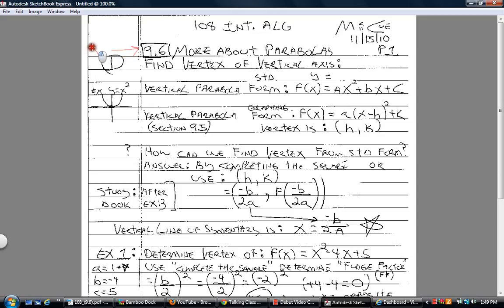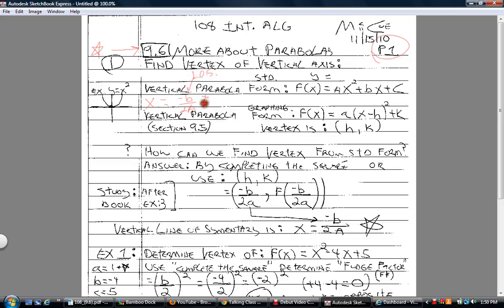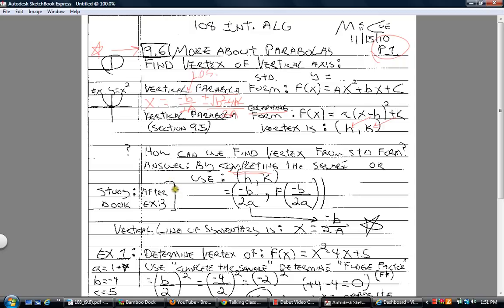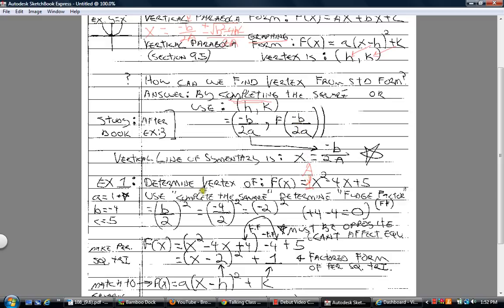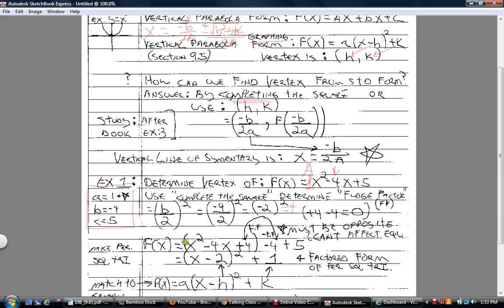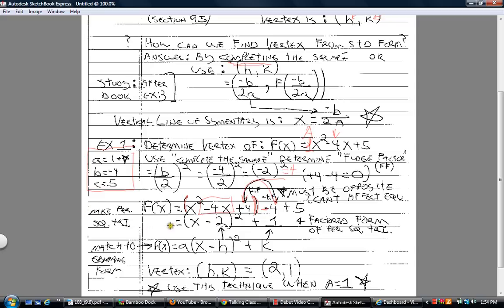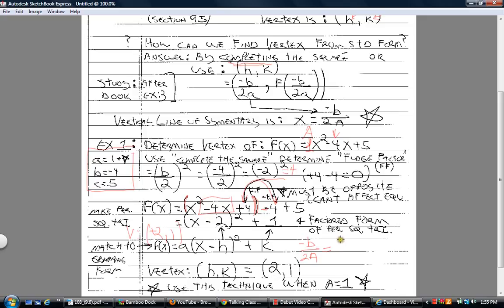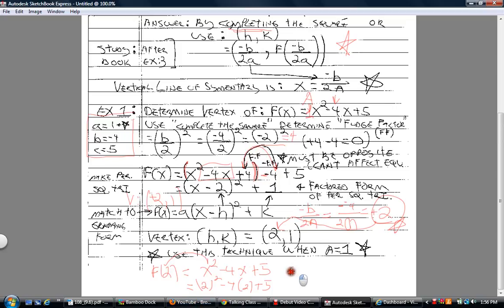108_9.6_P1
108_9.6_P1